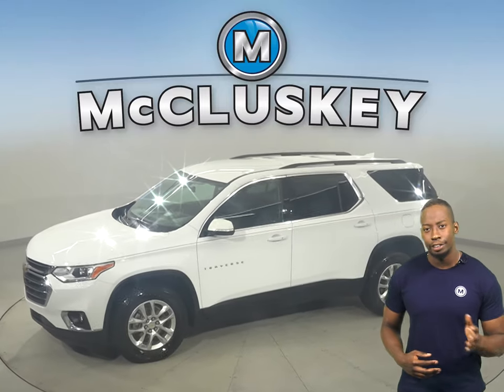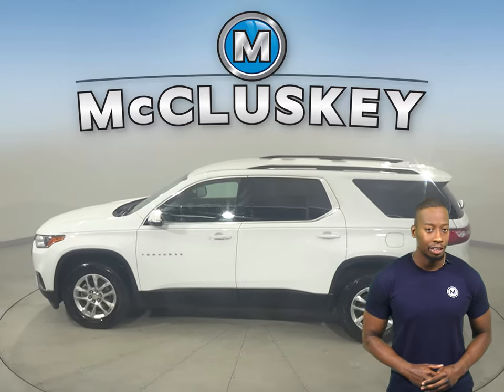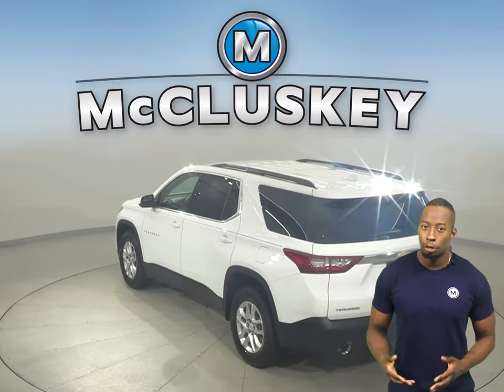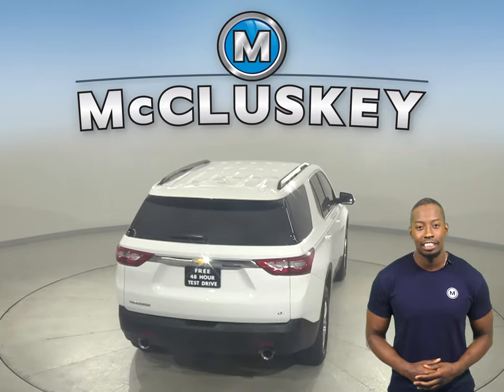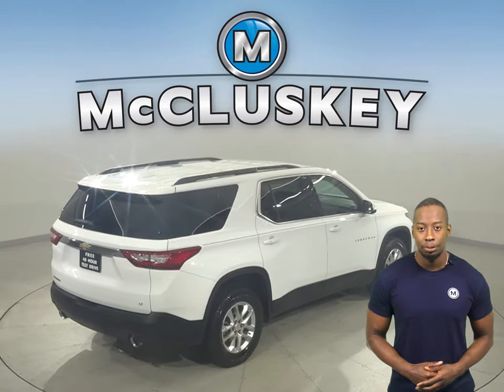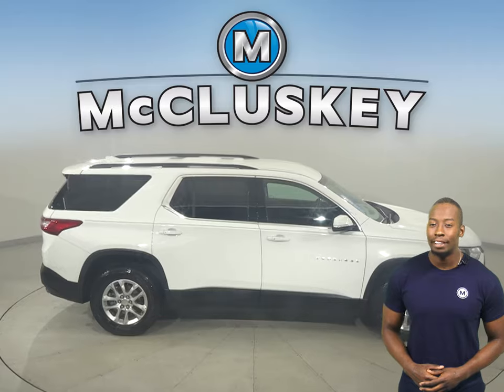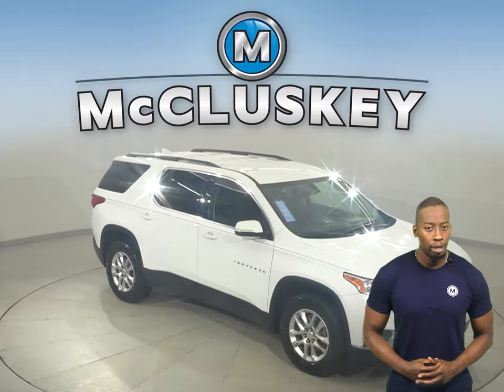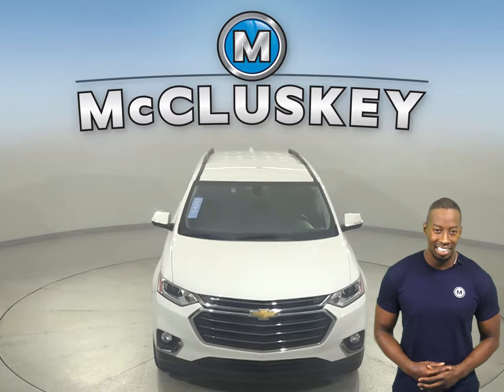A28439TA Certified Pre-Owned 2019 Chevrolet Traverse LT Cloth FWD SUV For Sale, Review, Test Drive